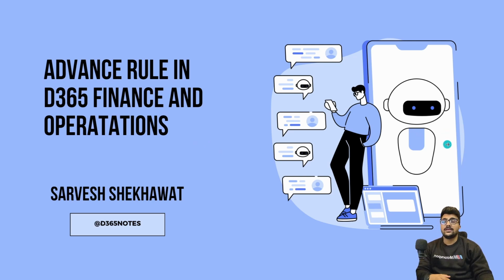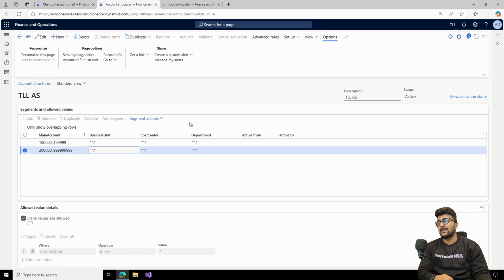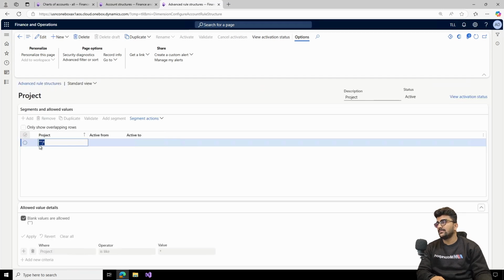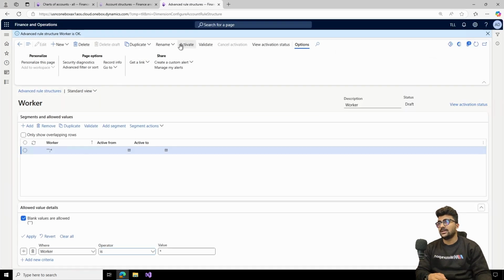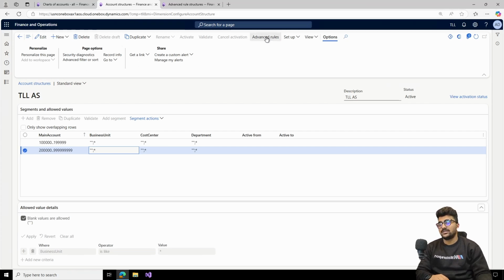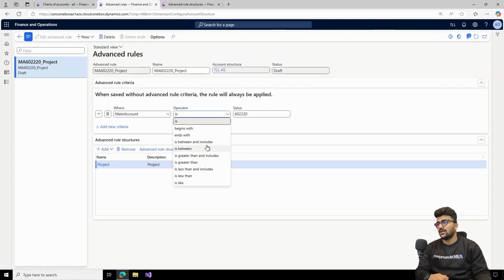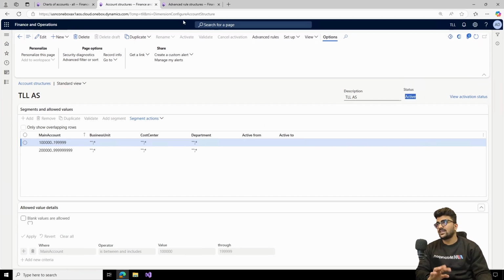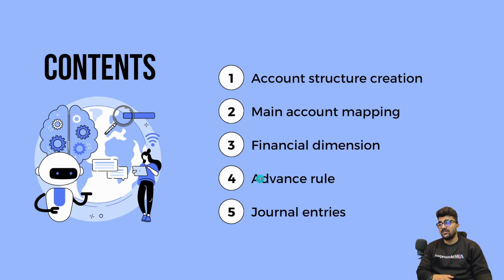General Ledger-Advance rules in D365 Finance and operations Episode 10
Music powered by BreakingCopyright:    • 🇮🇳 Traditional Indian Vlog Music

🔊 Artist:

Sapajou
  / sapajoubeats
  / sapajoubeats

   / breakingcopyright
  / breakingcopyright